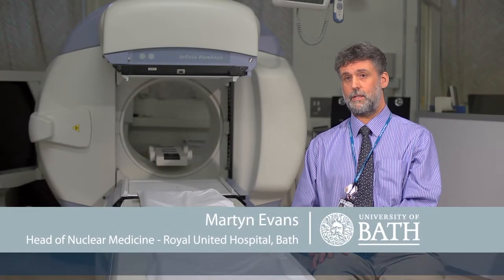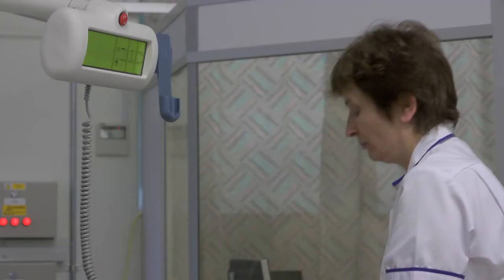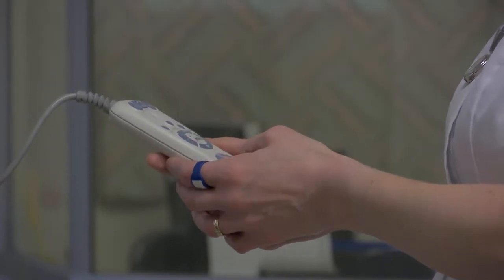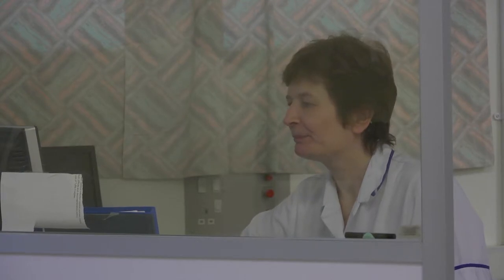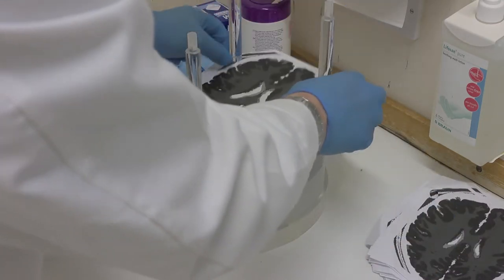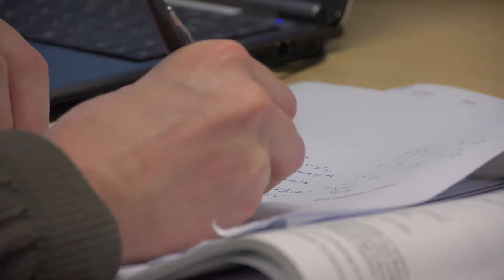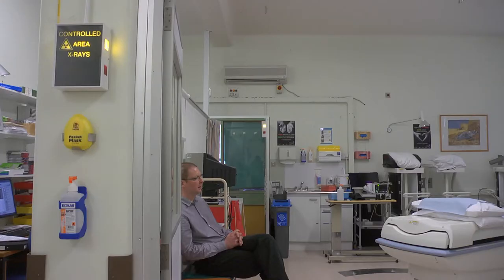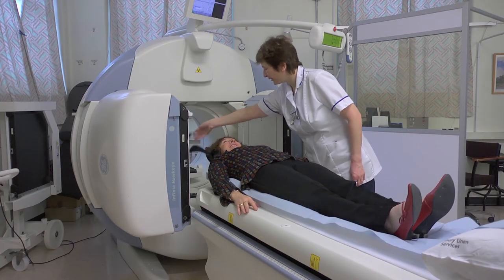BETTER BRAIN SCANNERS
The nuclear medicine department at the Royal United Hospital and the University of Bath are working together to improve brain scanners. Their pioneering work using a fake brain could lead to improved services for those with dementia.